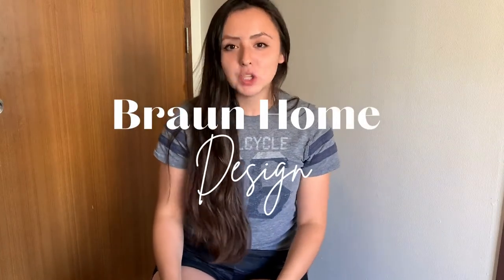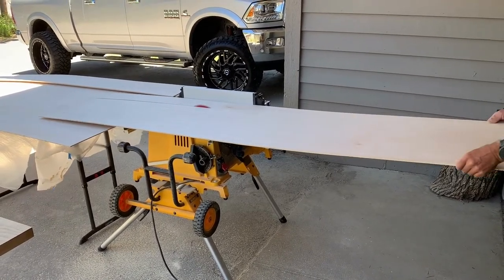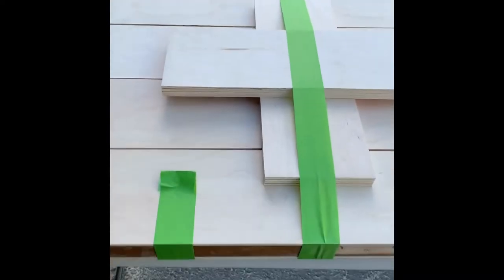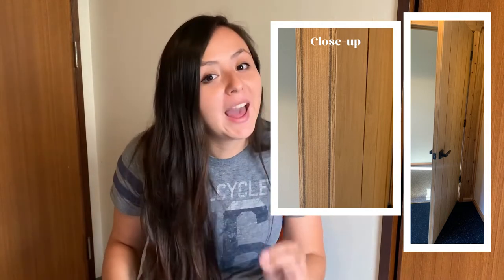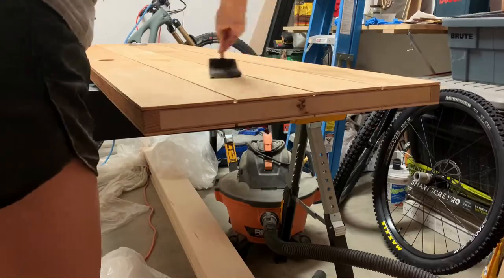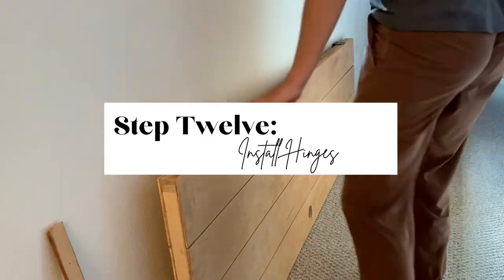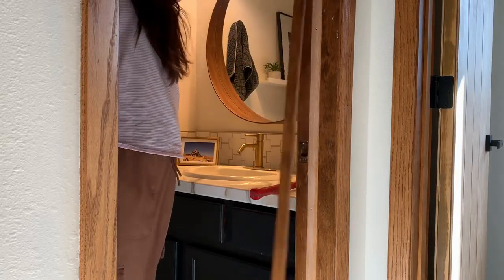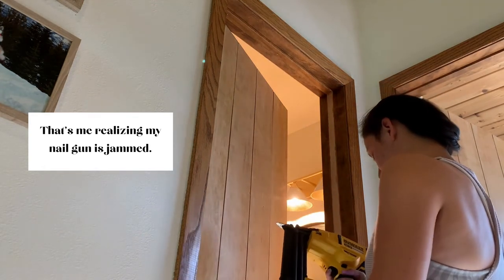Hollow Core Door Transformation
Transform your old, hollow-core doors with plywood! It is AMAZING how much new doors can change your space! Remodeling these doors was a long and rewarding process that I am excited to share with all of you. Use this DIY to inspire your own door transformations. You may even choose to stain them a different color, paint them, or apply planks in a completely different way!  You don't have to live with your gross, old doors anymore, make them your dream doors!

*I am not a professional wood-worker and I created this DIY after hours of research. All of my advice is based off of the research I did, but I can make no guarantees for the longevity of this DIY long-term. While I would love to give you this guarantee, this was simply an experiment that has so far held up very well. I transformed these doors over a month ago and have had no issues with peeling or warping, even in highly humid areas such as our bathrooms. I will keep you all updated on how these doors hold up over on my instagram!

Wood Glue

Pre-stain Conditioner

Stain (1pt)

Stain: (4pts)

Staining Brush

Foam Brush

Tack Cloth

Painter's Tape

Trim Puller

Sanding Sponge Kit

Wood Chisel (you can find cheaper options but I loved mine)

Hole Saw (you can find cheaper options but I loved mine)

I was able to use all of my friends Dewalt Power tools since mine were in storage- I LOVE this brand. This included a Dewalt table saw, Dewalt mitre saw, a cordless Dewalt orbital sander and a Dewalt drill. It is pricey if you are just starting out but I cannot recommend this brand enough.